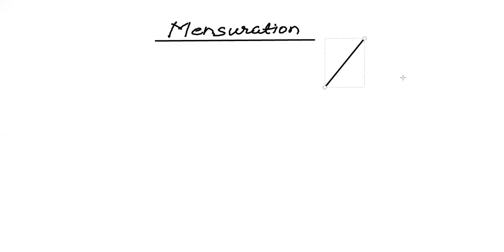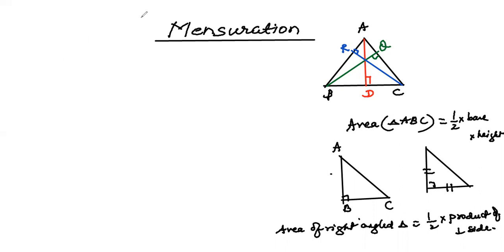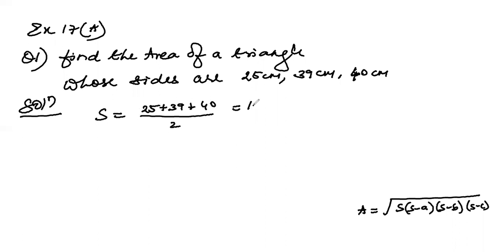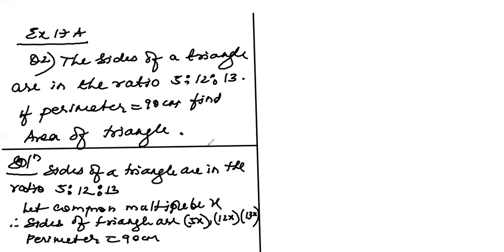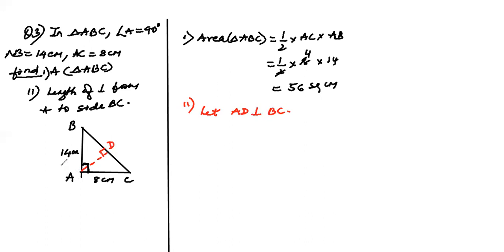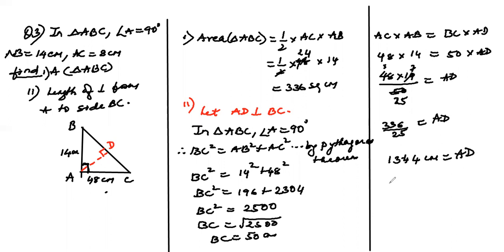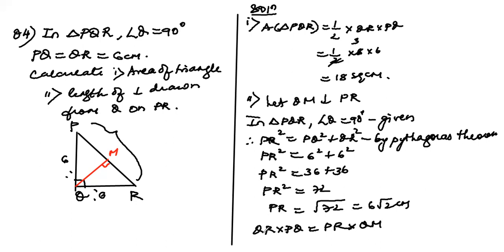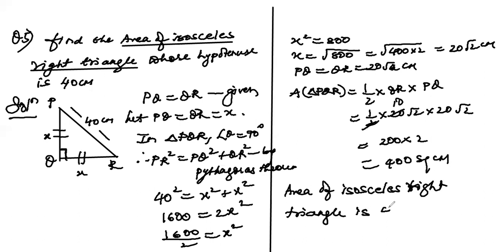ICSE, Std IX, MATHEMATICS LECTURE -1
ICSE, std IX, MATHEMATICS
MENSURATION, LECTURE -1